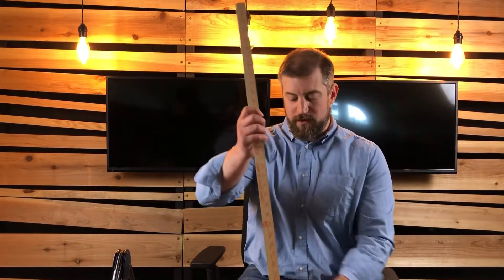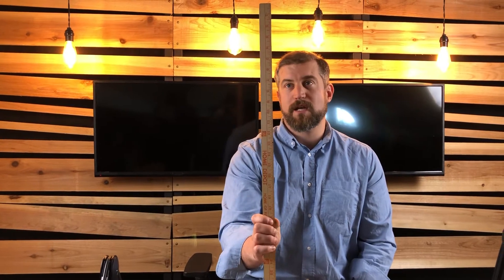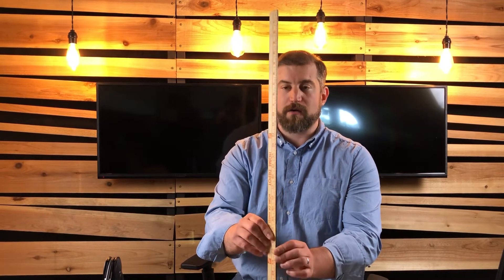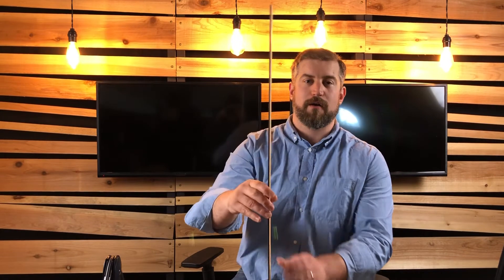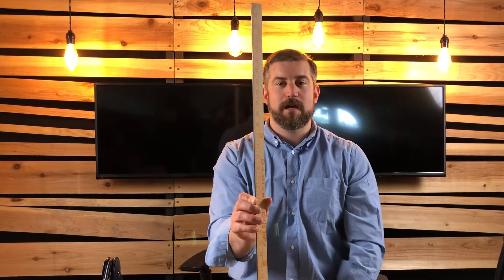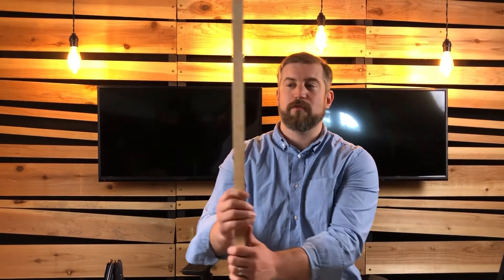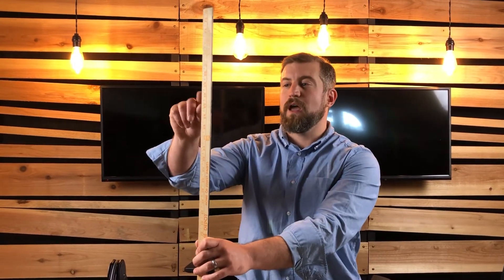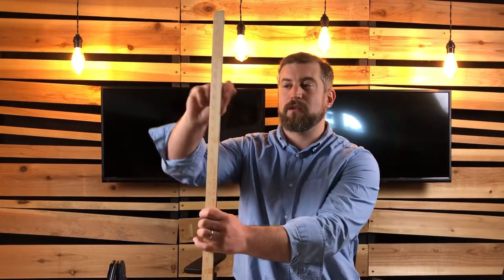July 18, 2021